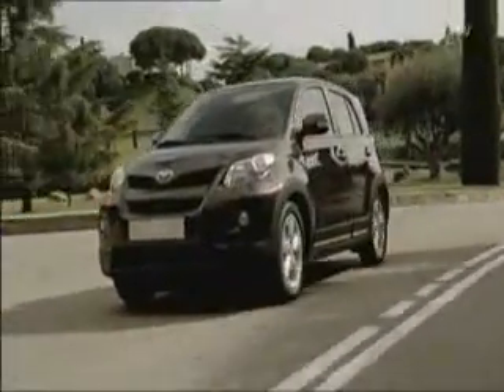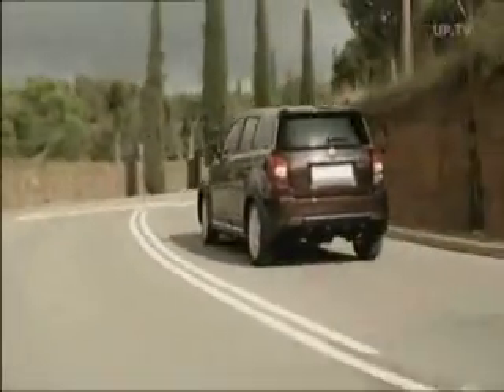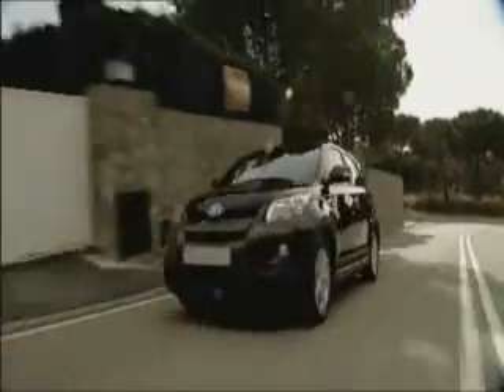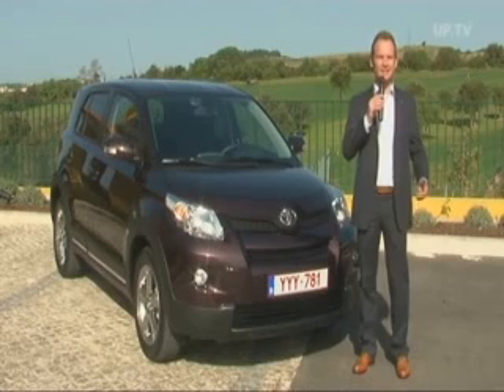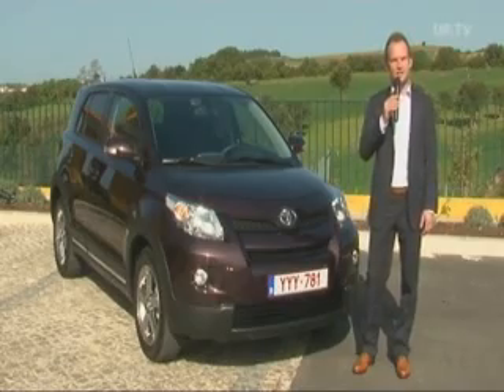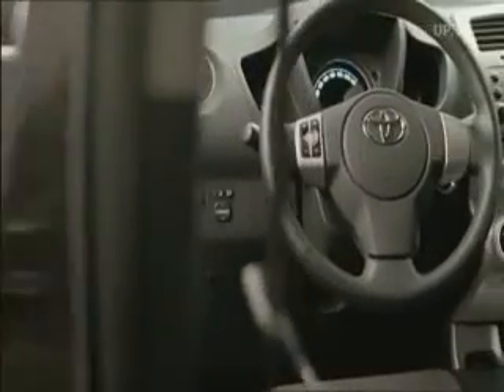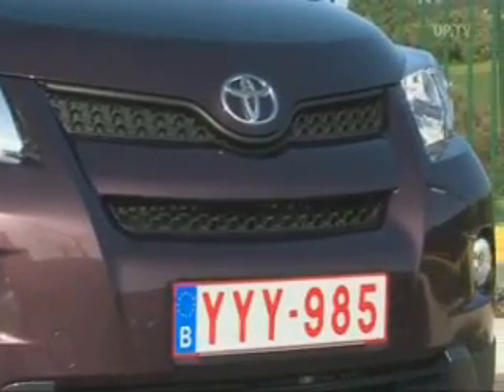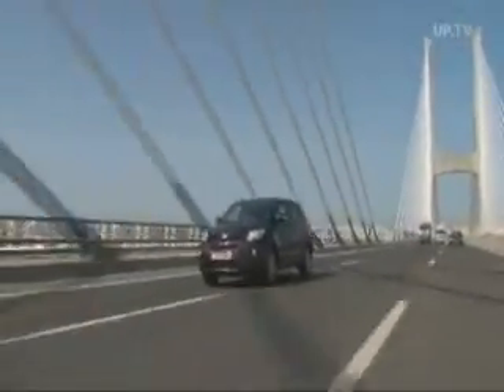Toyota Urban Cruiser E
ily buyers will love Toyota's new Nissan Qashqai rival, the radically-styled Urban Cruiser. It's based on the US Scion xB but is powered by a reworked version of the company's 1.4-litre D-4D diesel engine. All-wheel-drive versions of the handsome Urban Cruiser will produce less than 133g/km worth of emissions with front-wheel drive versions offering even lower emissions. The interior is nothing special but it is practical and roomy and is a desirable alternative to the disappointing Auris hatchback.